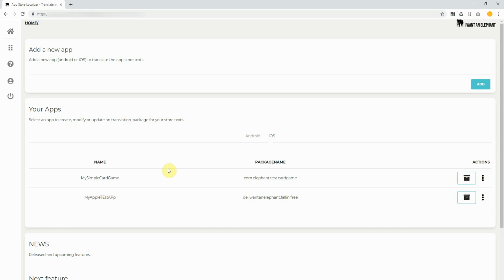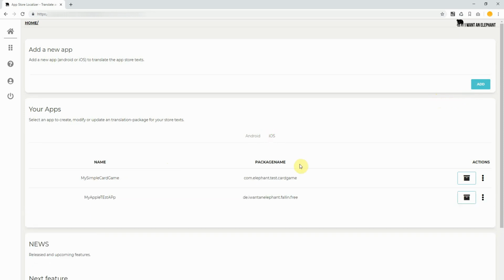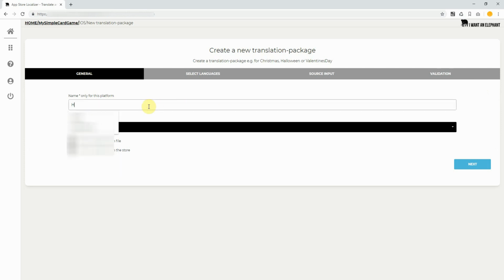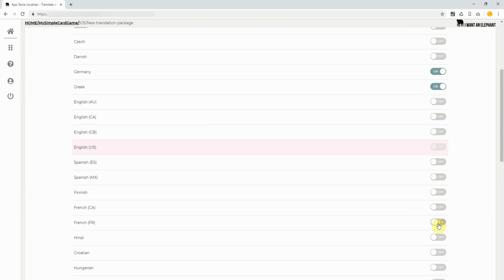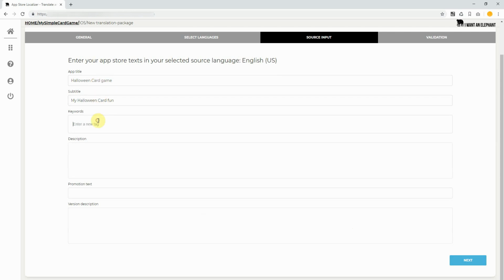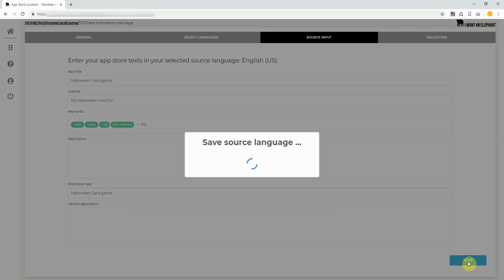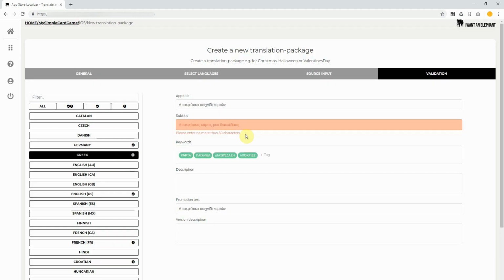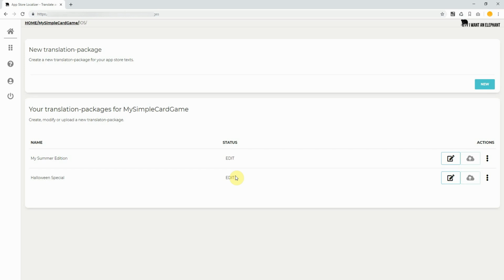App Store Automation - App Store Localizer Tutorial 2: create translation packages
The all new App Store Localizer automates app store description and transfer processes. Tutorial 2 illustrates, how to create translation packages. A translation package consists of all titles, keywords, descriptions and all localizations of your apps.